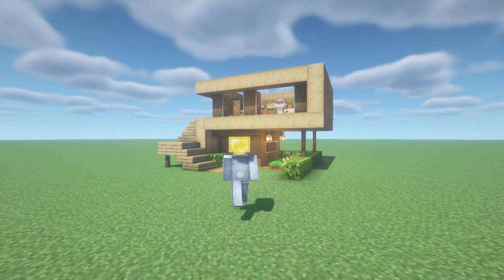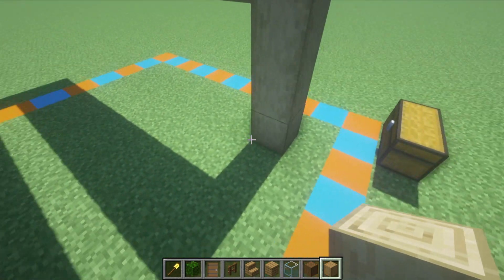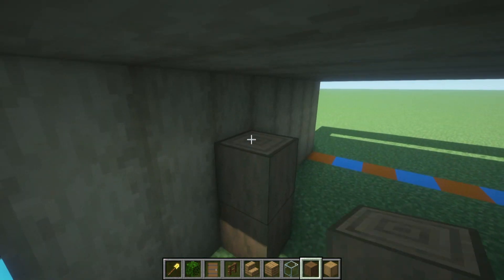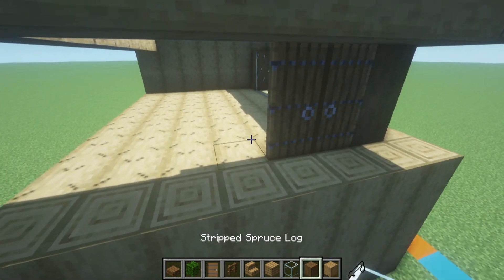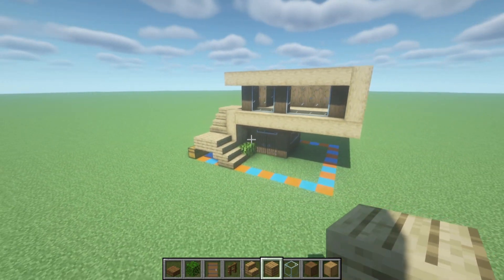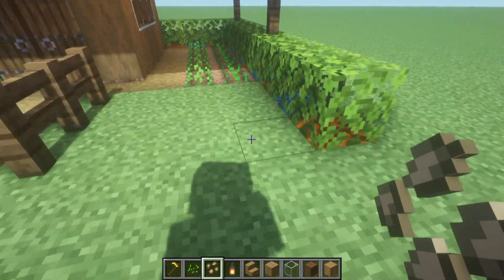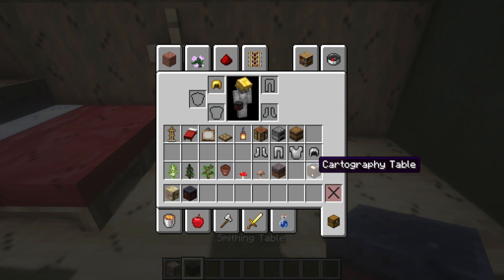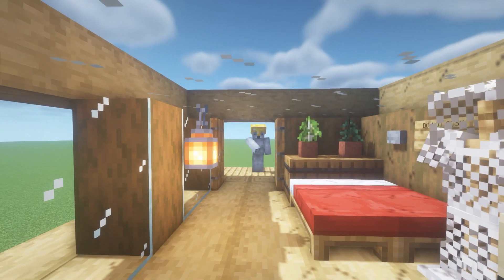Minecraft Tutorial: How To Make A Oak Log Survival House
In this tutorial i show you how to make an oak log survival house with a farm, crafting, cooking, smelting, plenty of storage, a mushroom farm and so much more!